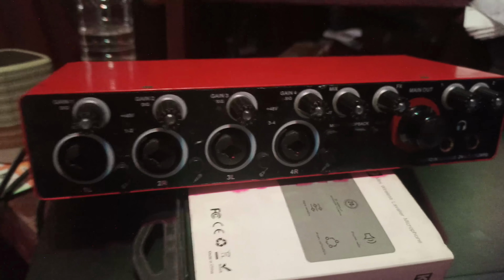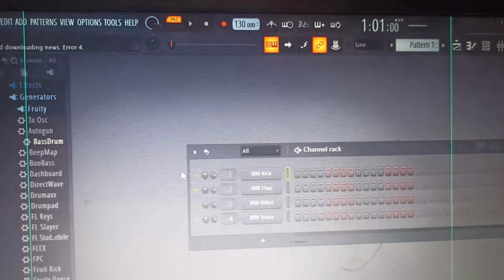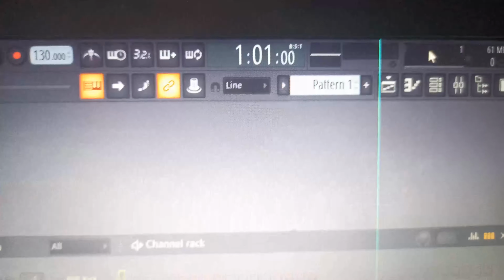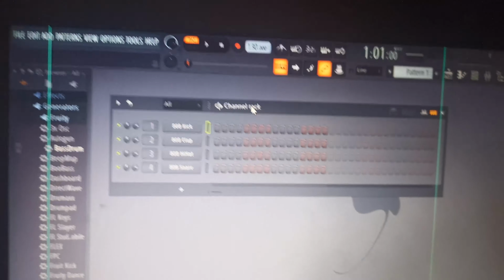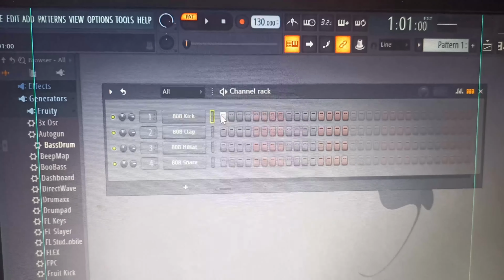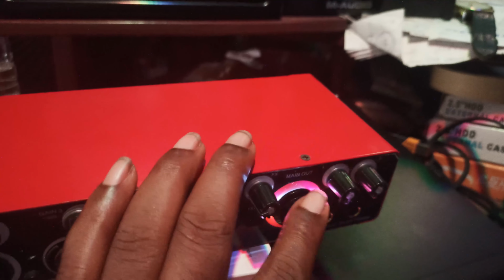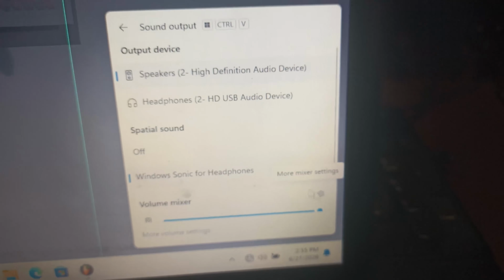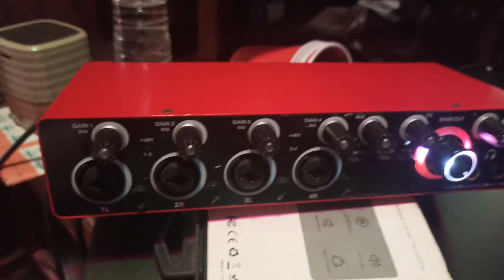How to Setup the BOMGE M44 Audio interface to FL Studio step by step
In this complete beginner-friendly tutorial, you'll learn how to set up the BOMGE M44 Audio Interface in FL Studio step by step for professional-quality recording, playback, and low-latency music production.

Whether you're recording vocals, guitars, podcasts, or instruments, this guide walks you through the complete setup process—from connecting your BOMGE M44 audio interface to configuring the correct audio driver, selecting inputs and outputs, setting buffer size, reducing latency, and recording crystal-clear audio inside FL Studio.

This tutorial is perfect for beginners, home studio owners, music producers, singers, rappers, podcasters, and recording engineers who want to build a professional recording setup without expensive equipment.

🎤 In this video you'll learn:

✅ How to connect the BOMGE M44 Audio Interface to your computer

✅ How to install the correct audio driver

✅ How to connect a condenser microphone

✅ How to enable phantom power (48V)

✅ How to connect studio monitors and headphones

✅ How to configure Audio Settings in FL Studio

✅ How to reduce recording latency

✅ How to record vocals with zero clipping

✅ Best buffer size settings

✅ Input and output routing

✅ Recording setup for beginners

🎛 Topics Covered
Audio Interface Setup
FL Studio Audio Settings
ASIO Driver Setup
Microphone Recording
Studio Monitor Connection
Headphone Monitoring
Gain Staging
Recording Vocals
Home Studio Setup
Beginner Music Production

This workflow can also help users understand similar setup processes in Cubase, Ableton Live, Studio One, Logic Pro, and Pro Tools.

Whether you're creating Afrobeats, Hip-Hop, Trap, Drill, Gospel, Pop, R&B, Amapiano, or Afro Fusion, this tutorial will help you build a reliable recording workflow for professional results.

BOMGE M44 Audio Interface setup
BOMGE M44 FL Studio tutorial
FL Studio audio interface settings
how to connect audio interface to FL Studio
beginner recording setup
home studio recording guide
USB audio interface tutorial
microphone setup FL Studio
ASIO driver setup
audio recording tutorial
low latency recording
recording vocals in FL Studio
FL Studio input routing
FL Studio output routing
home music studio setup
best audio interface settings
FL Studio recording workflow
professional recording setup
music production recording tutorial
beginner audio engineering guide

how to setup bomge m44 audio interface to fl studio, bomge m44 tutorial, fl studio audio interface setup, how to record vocals in fl studio, fl studio microphone setup, asio driver setup tutorial, home recording studio setup, low latency recording fl studio, usb audio interface guide, beginner recording tutorial, condenser microphone setup, fl studio input output settings, music production tutorial, home studio recording workflow, audio engineering beginner guide

To improve visibility in Google Search, YouTube Search, ChatGPT Search, Gemini, Perplexity, and other AI-powered search engines, naturally include these phrases in your title, opening sentence, and description:

How to Setup BOMGE M44 Audio Interface to FL Studio
BOMGE M44 FL Studio Setup Guide
BOMGE M44 Driver Installation
FL Studio Audio Interface Setup
Record Vocals in FL Studio
Home Studio Recording Tutorial
Audio Interface for Beginners
Low Latency Recording in FL Studio
Beginner Music Production Setup